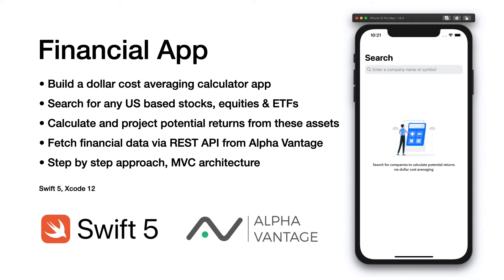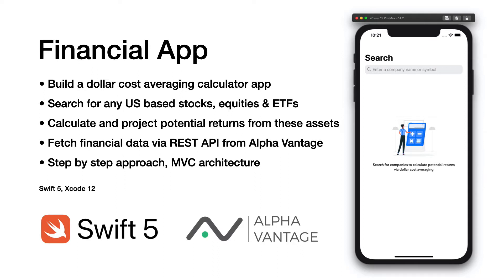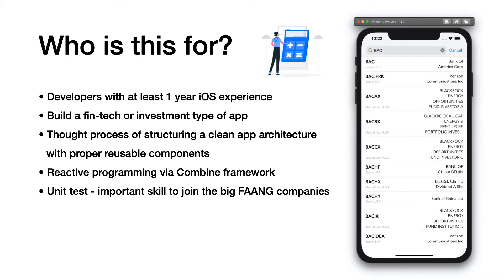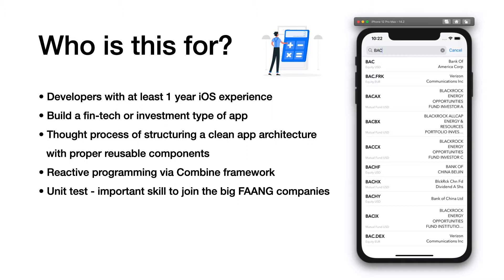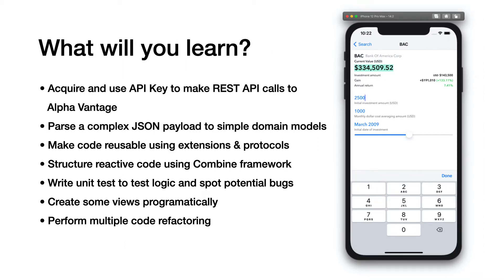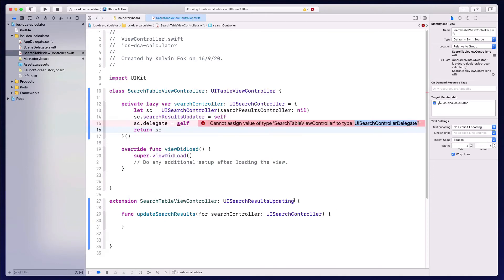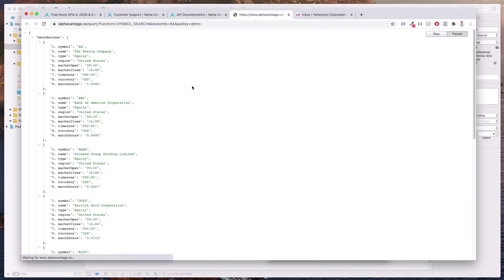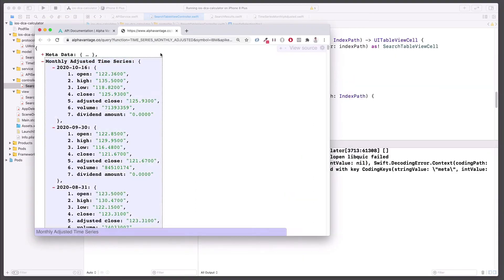iOS 14 & Swift 5: Financial App with Stock APIs & Unit Tests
In this course, we will build a dollar cost averaging app that connects to Alpha Vantage API, a stock market API provider, to calculate historical and potential returns of stocks, shares and ETFs.

In this course, you will learn to:
* Acquire & use API key to make REST api calls to Alpha Vantage
* Parse a complex json payload to simple domain models
* Make code reusable using extensions & protocols
* Structure reactive code using Combine framework
* Write unit tests to test logic and spot potential bugs
* Create some views programatically
* Perform multiple code refactoring

* Developers with at least 1 year iOS experience
* Bind a fin-tech or investment type of app
* Thought process of structuring a clean app architecture with proper reusable components
* Reactive programming via Combine framework
* Unit tests - important skill to join the big FAANG companies